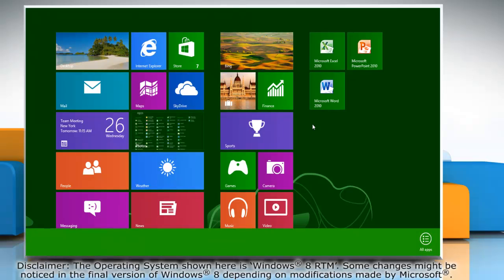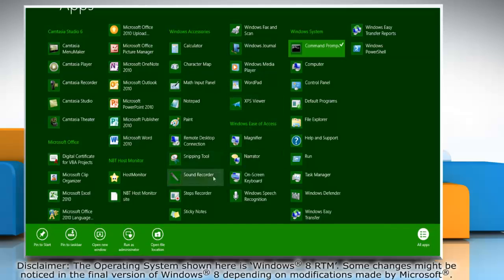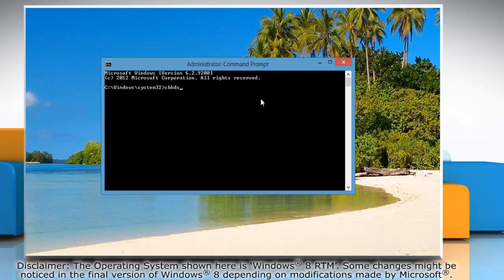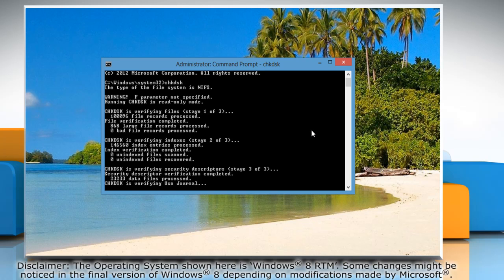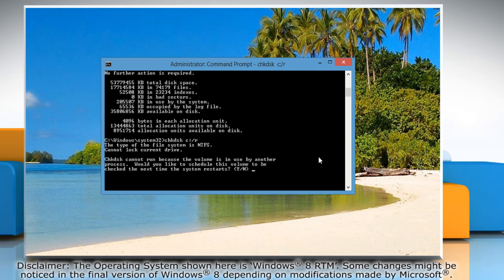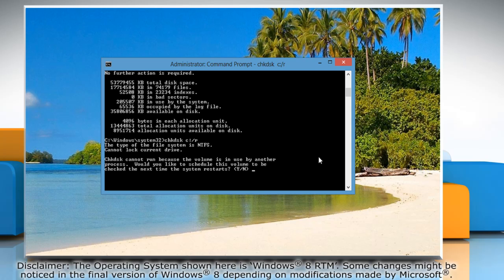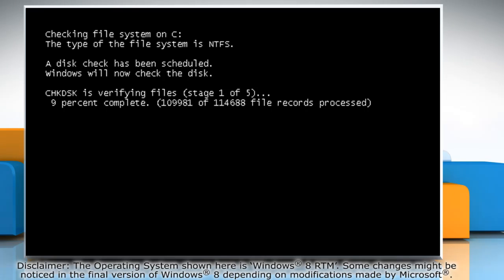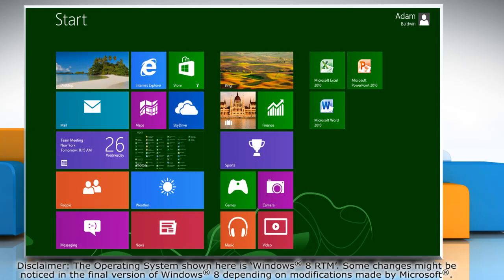How to Run a Disk Check in Windows 8 using Command Prompt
Watch this video for the steps to run a Disk Check (chkdsk) using Command Prompt on your Windows® 8 PC to fix common Disk Errors.